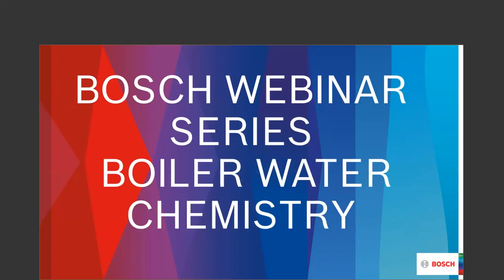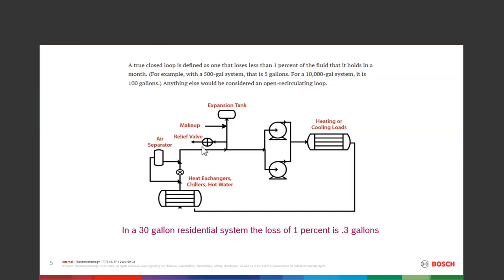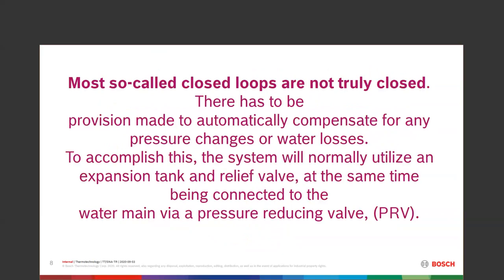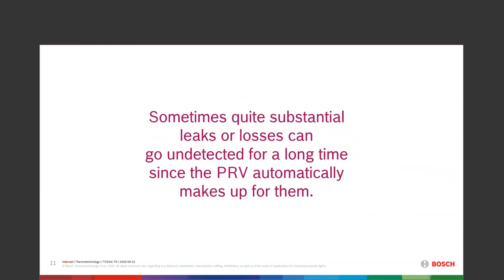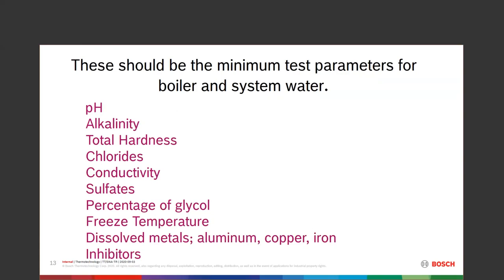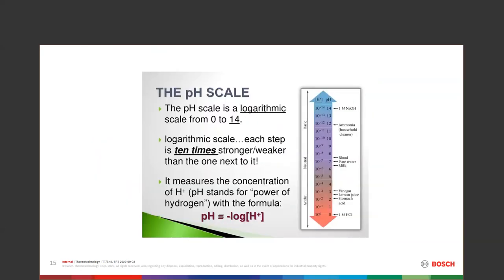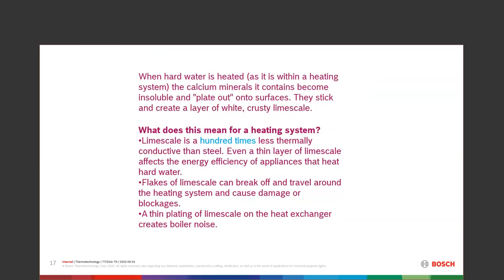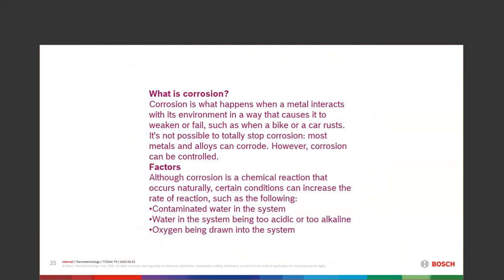Boiler and system water chemistry 20200914 1801 1